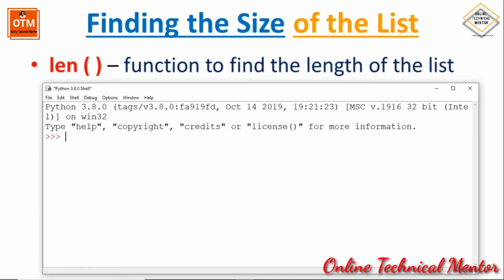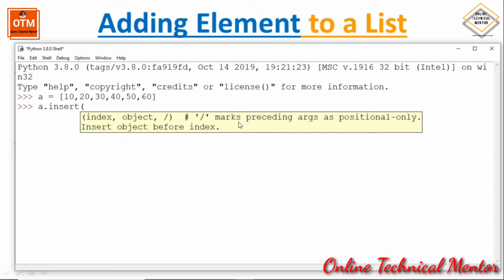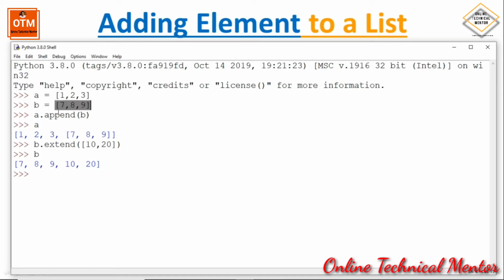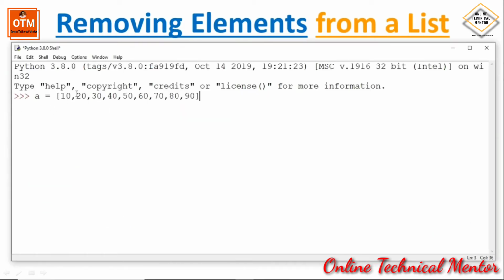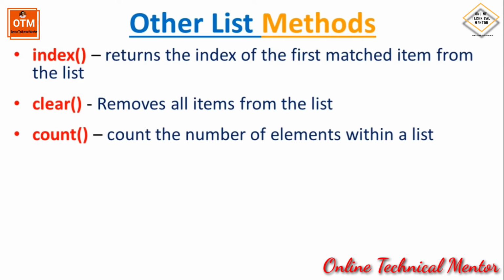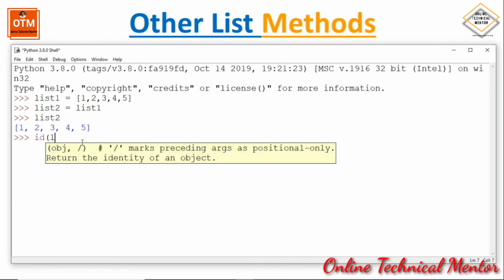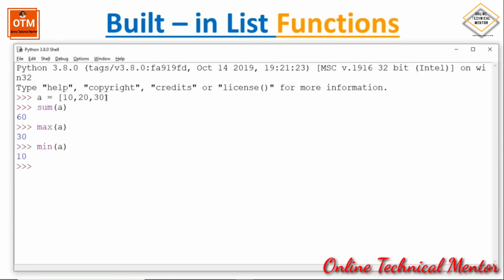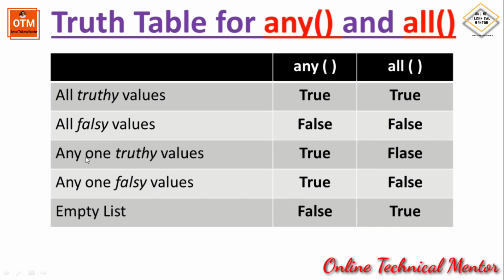Python List Functions and Methods | List in Python